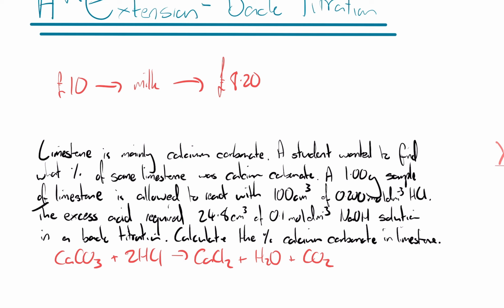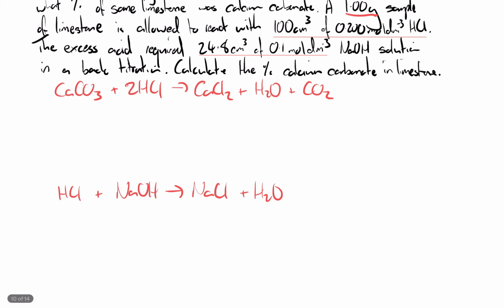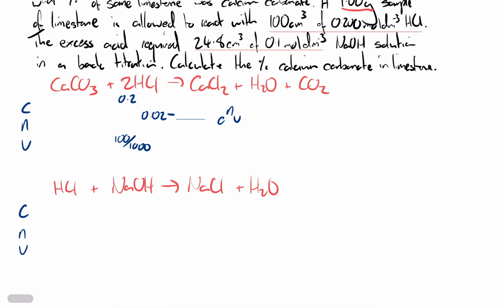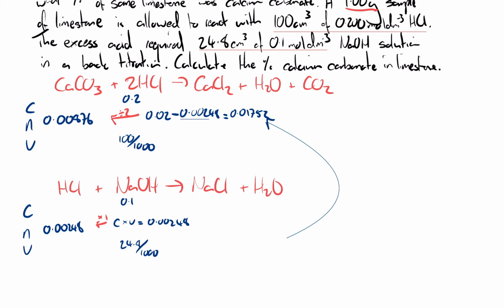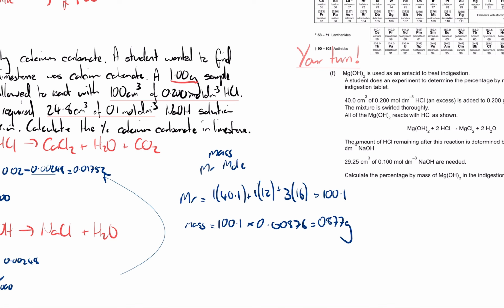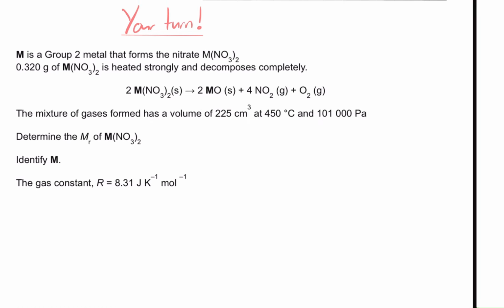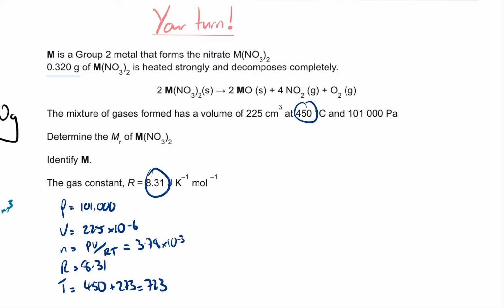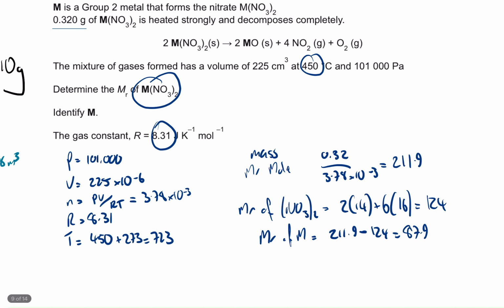2.9 - Back Titrations - hard, unlikely come up but will prepare you for anything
Clear, concise method for these calculations alongisde a helpful analogy.
Also have a couple of spots open for tutoring. Follow the link if that’s of interest.